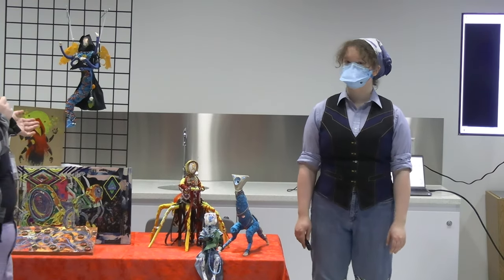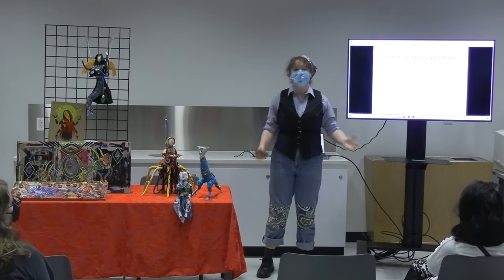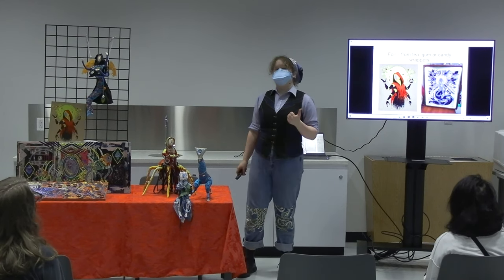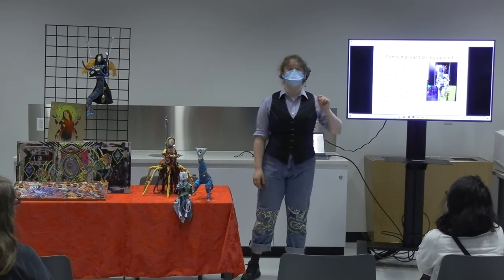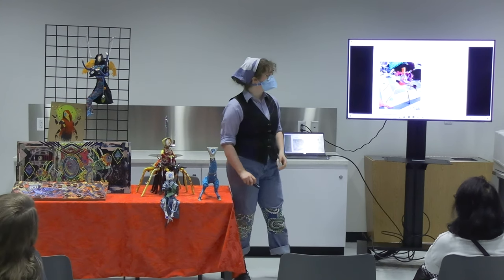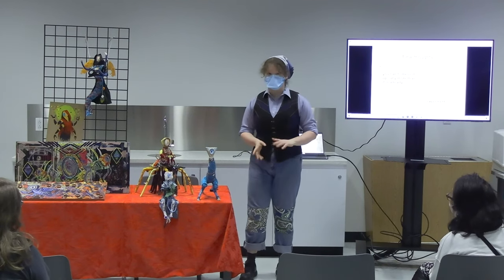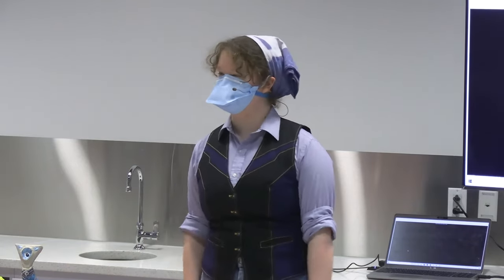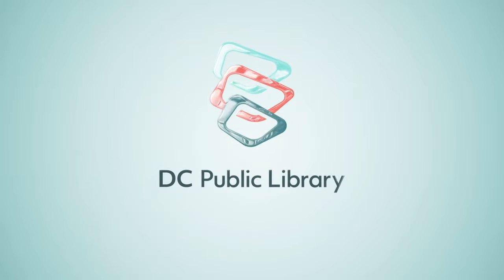Maker Talk: Trash Art with K. S. Brenowitz [March 11, 2023]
Learn a new way to create with artists K. S. Brenowitz as they talk about their journey upcycling trash into whimsical robots. Discover how throwaways like bottle caps, foil wrappers, old clothes, and discarded Mardi Gras beads can go from trash to treasure with the Labs at MLK Jr. Memorial Library!